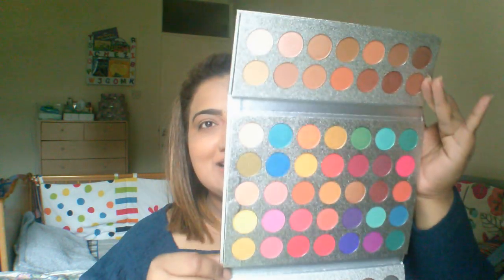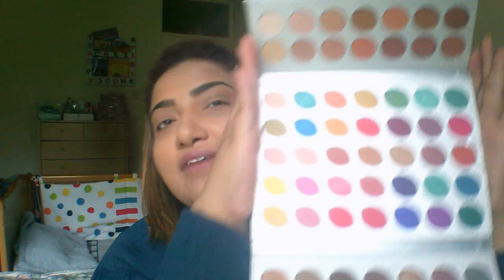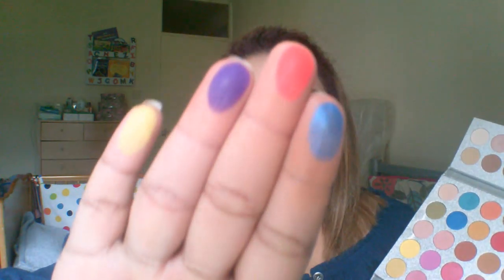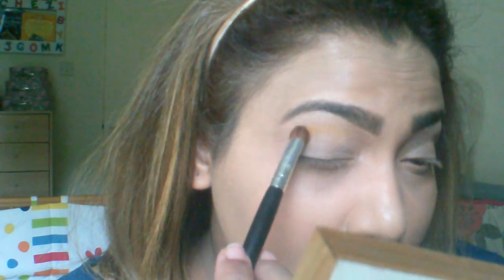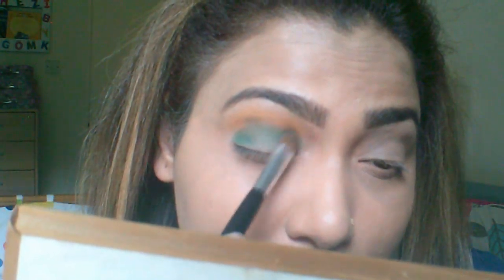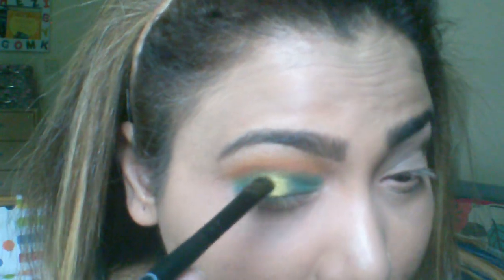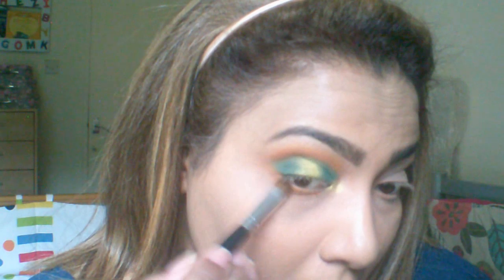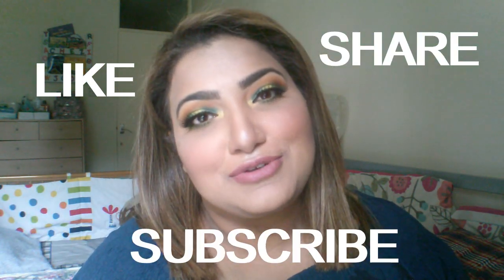Beauty Glazed Gorgeous Me Palette| First Impression| Review| Swatches| Tutorial| Qing Beauty Shop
Testing my new Gorgeous Me Palette Eye shadow Tray for the first time. Can't believe how it turned out specially at the price. It was a pure BARGAIN.